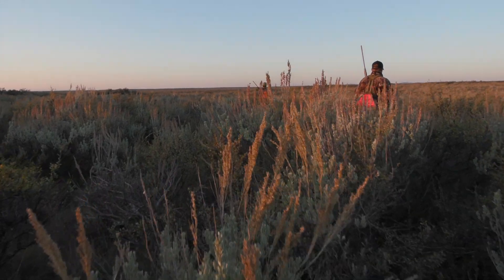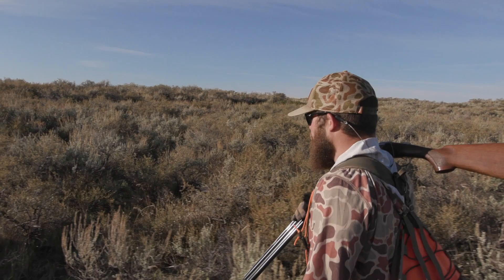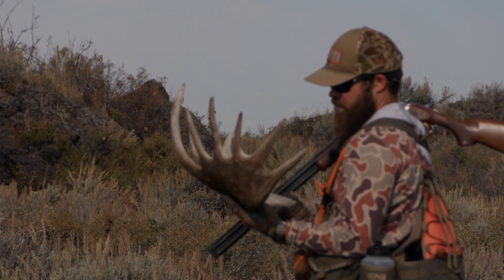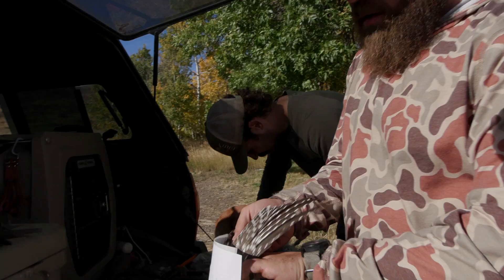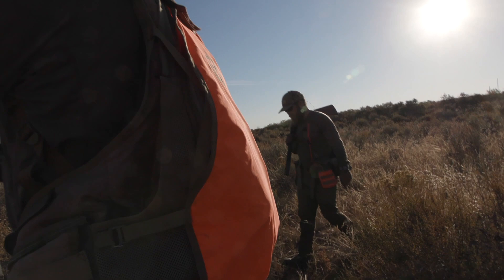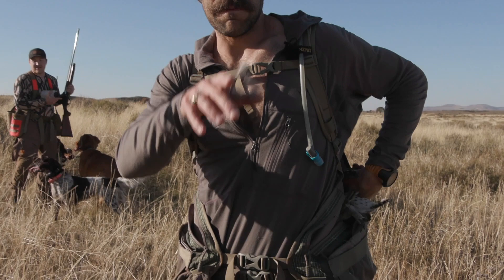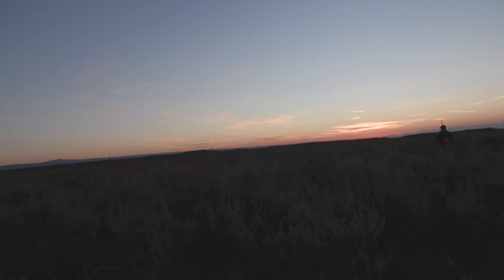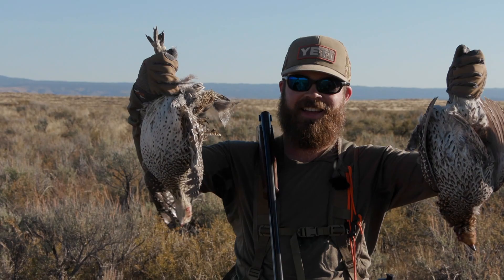"Sharpies and Sage" - An Idaho Upland Hunting Film | Sharp-Tailed Grouse and Sage Grouse Hunting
In this video, Danny Morrison joins Nick Dumke, Garrett Houle and Jacob Locke on a hunt for sage grouse and sharp-tailed grouse in eastern Idaho. The hunting is excellent with some awesome views and great dog work, hope you enjoy it!